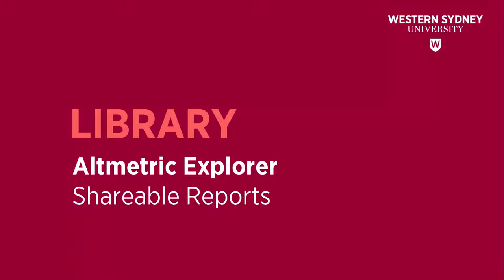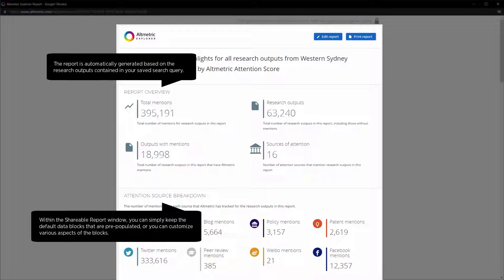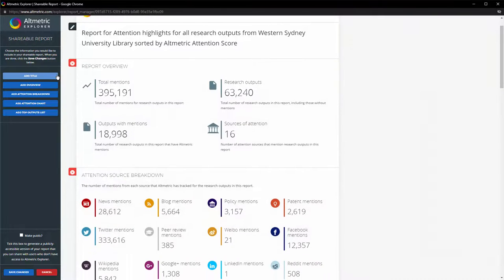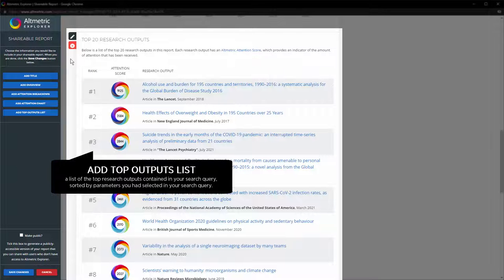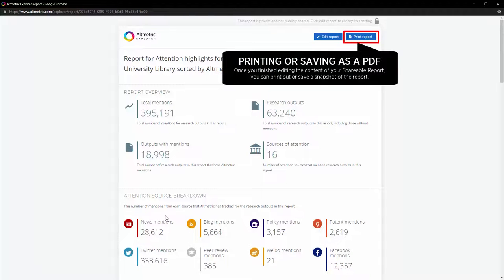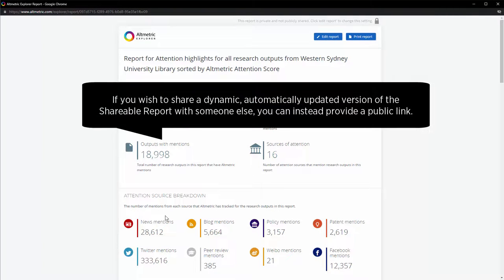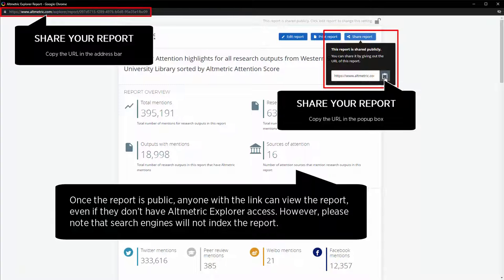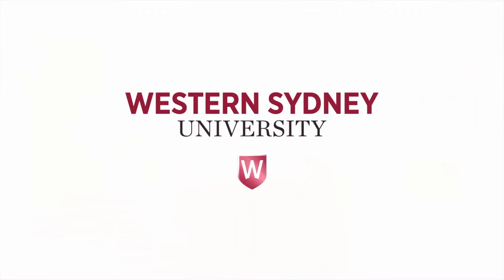Altmetric Explorer - Shareable Reports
This Library video will demonstrate using Altmetric Explorer to create a shareable report

It will cover:
0:00 - Intro
0:26 - Creating a shareable report
1:11 - Edit your report

How to share your report
3:44 - as a printout or PDF
4:38 - as a public link

5:49 - How to hide your report
6:08 - Deleting your saved search